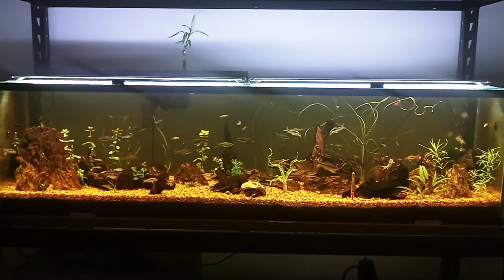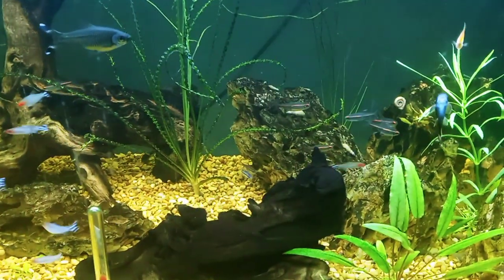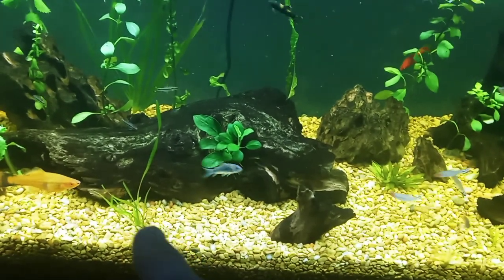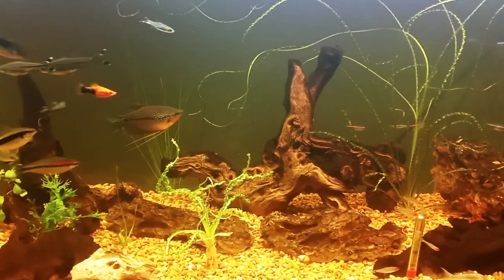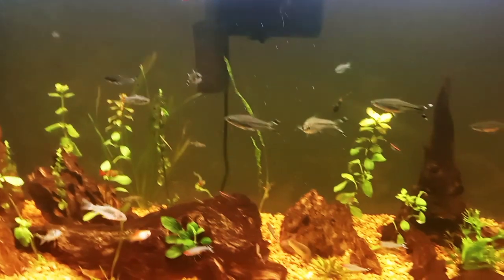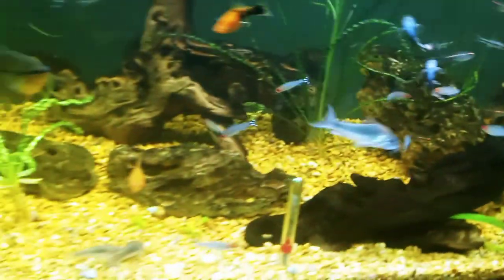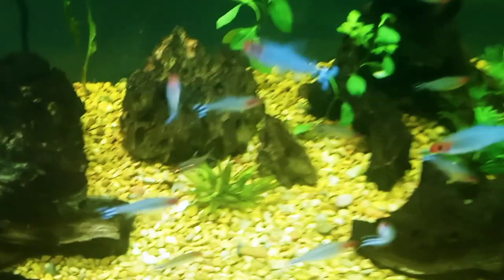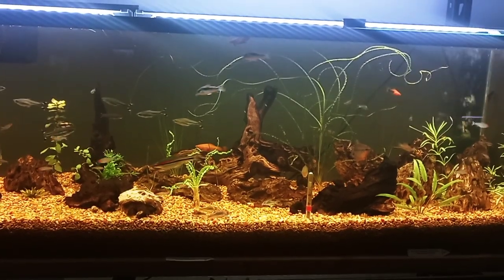84 Gallon Community Display Tank: Newly Added Roseline Sharks, Swordtails, Crinum Calamistratum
Here's a look at my 84 gallon 6 foot community display tank. Roseline sharks and swordtails were just added along with a crinum calamistratum plant, pogostemon stellatus, water wisteria, Italian vallisneria, and crypotocoryne balansae.

The fish species previously added include scissortail rasboras, rummy nose tetras, glowlight tetras, panda garra, emerald green corydoras, a pearl gourami, a female betta, a Siamese algae eater, and a brilliant rasbora. Plant species include bacopa, ludwigia repens, giant hair grass, cryptocoryne undulata, java fern windelov, anubias nana, scarlet temple, red melon sword, and staurogyne repens.

Invertebrates include Malaysian trumpet snails, Japanese trapdoor snails, ramshorn snails, and there's even neocaridina shrimp though rarely seen.

The hardscape is mopani wood and dragon stone (Ohko stone).